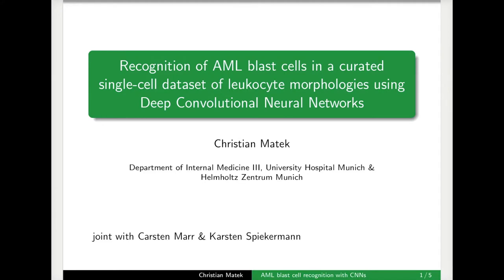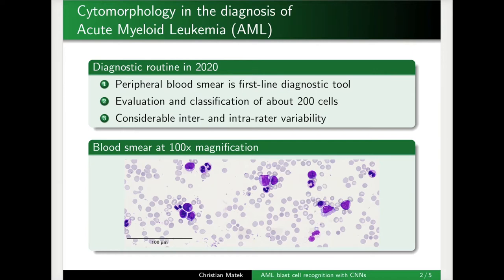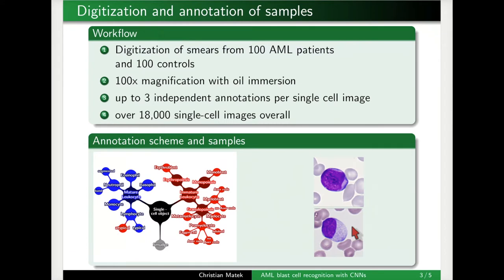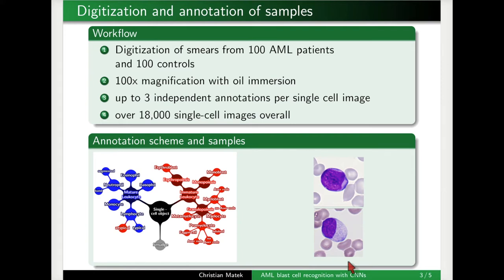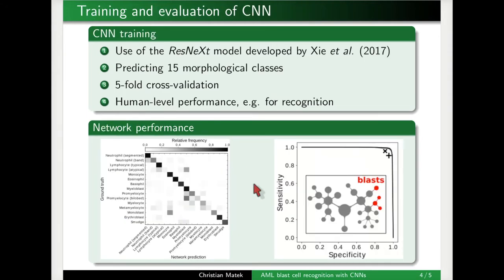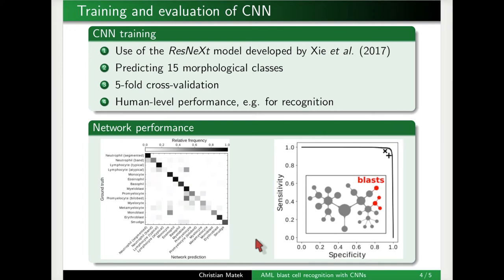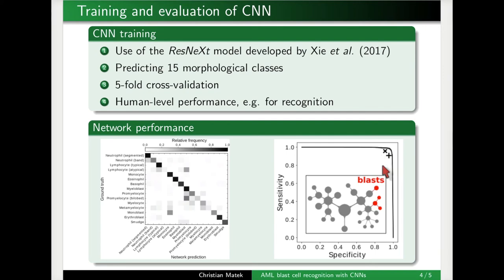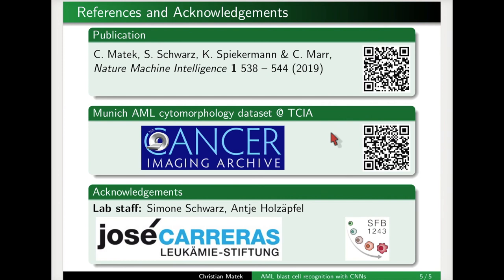Recognition of AML Blast Cells in a Curated Single-Cell Dataset of Leukocyte Morphologies Using CNN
Reliable recognition and microscopic differentiation of malignant and non-malignant leukocytes from peripheral blood smears is a key task of cytological diagnostics in hematology [1]. Having been practised for well over a century, cytomorphological analysis is still today routinely performed by human examiners using optical microscopes, a process that can be tedious, time-consuming, and suffering from considerable intra-and inter-rater variability [2]. Our work aims to provide a more quantitative and robust decision-aid for the differentiation of single blood cells in general and recognition of blast cells characteristic for Acute Myeloid Leukemia (AML) in particular.